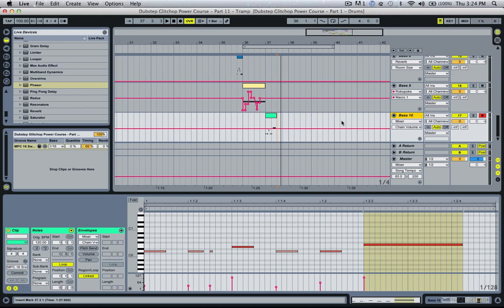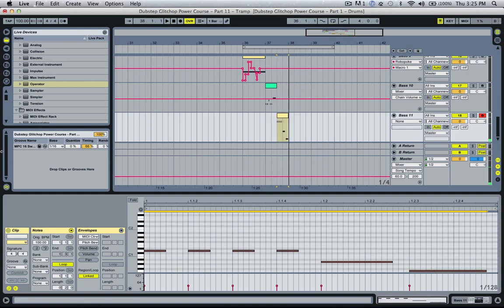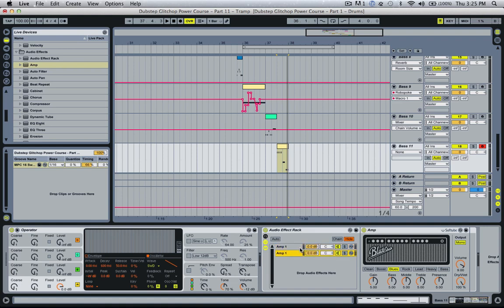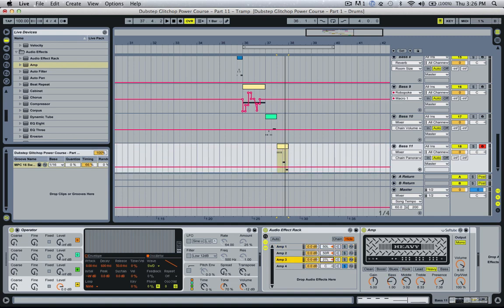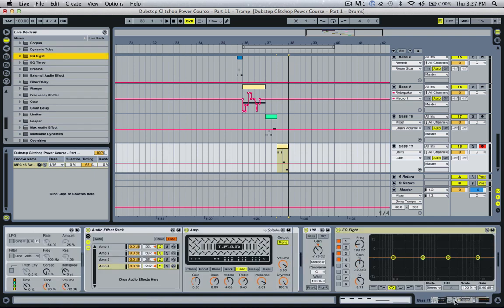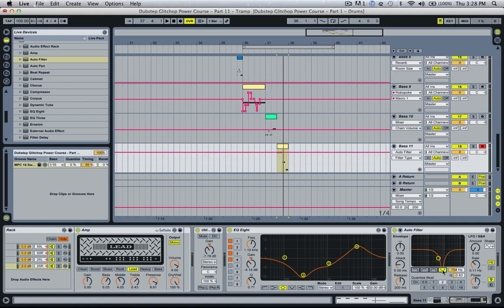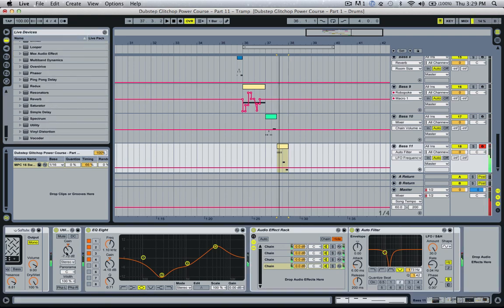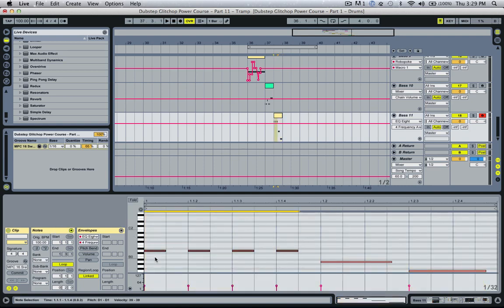Dubstep and Glitch Hop Power Course - Part 12